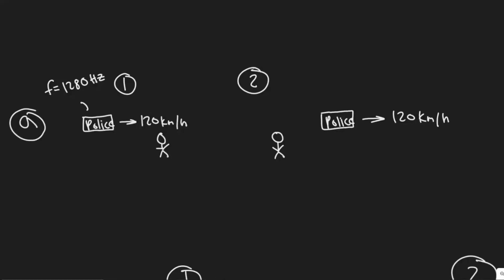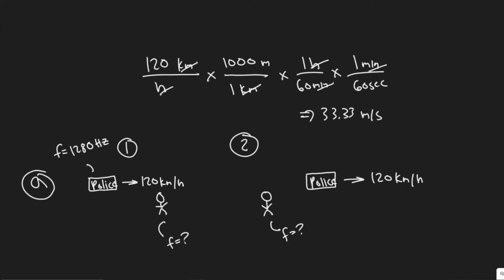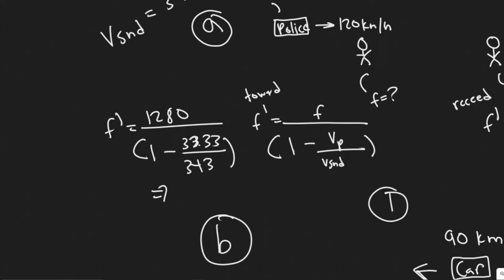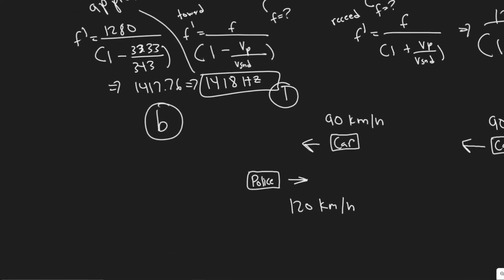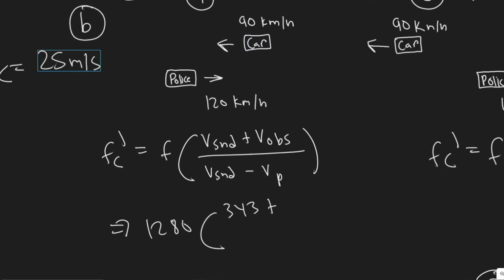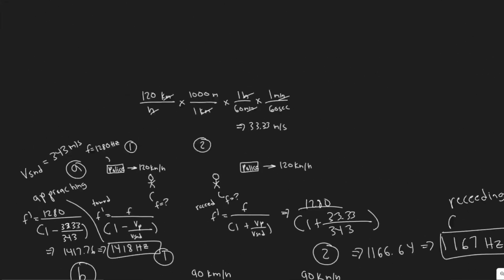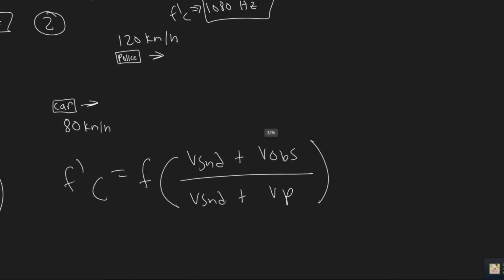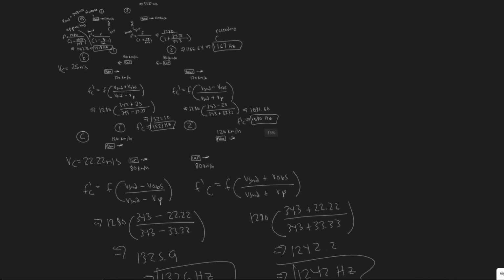A police car sounding a siren with a frequency of1280 Hz is traveling at 120.0 km/h. (a) What freque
A police car sounding a siren with a frequency of
1280 Hz is traveling at 120.0 km/h. (a) What frequencies
does an observer standing next to the road hear as the car
approaches and as it recedes? (b) What frequencies are
heard in a car traveling at 90.0 km/h in the opposite direction before and after passing the police car? (e) The police
car passes a car traveling in the same direction at 80.0 km/h.
What two frequencies are heard in this car?